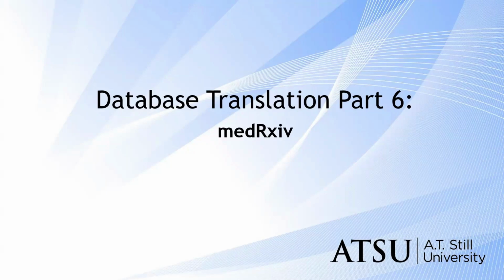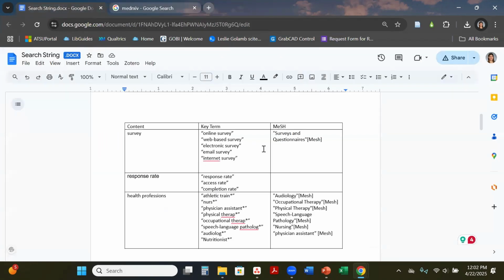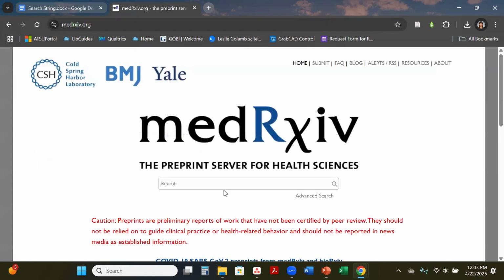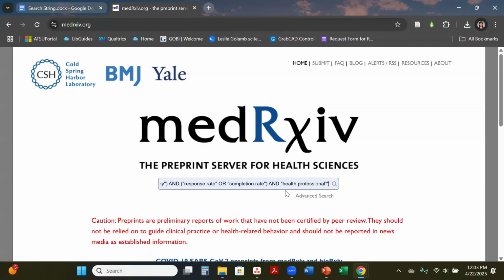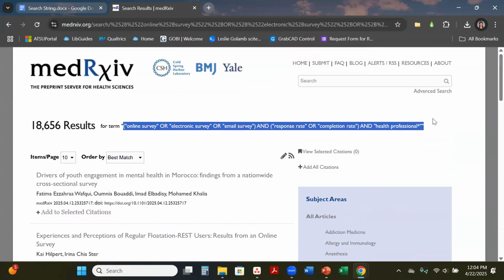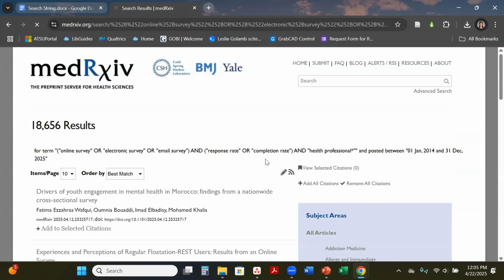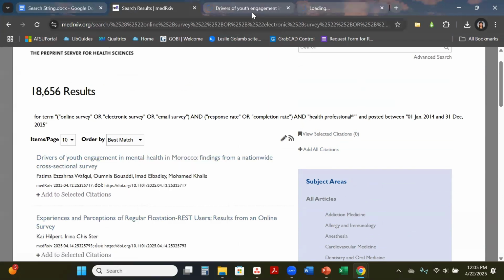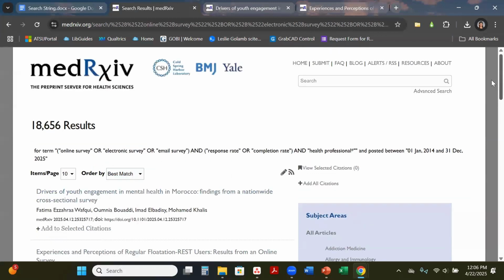Database Translation Part 6: MedRxiv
This is the sixth video in a tutorial on Database Translation. If you have an ATSU account you should be able to access it